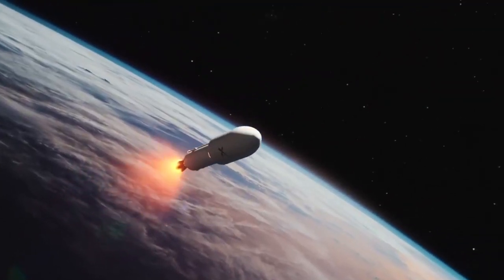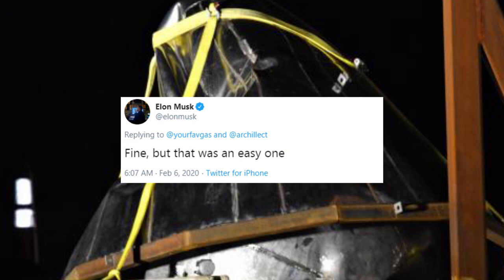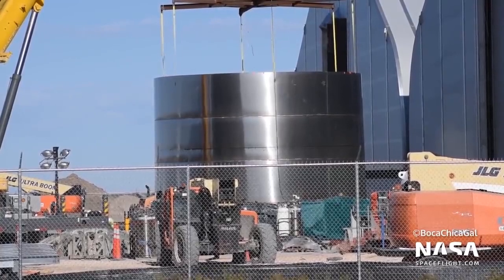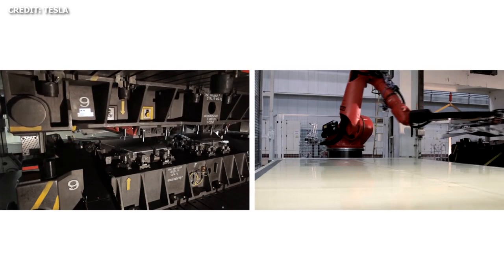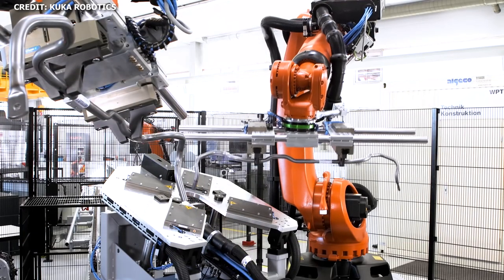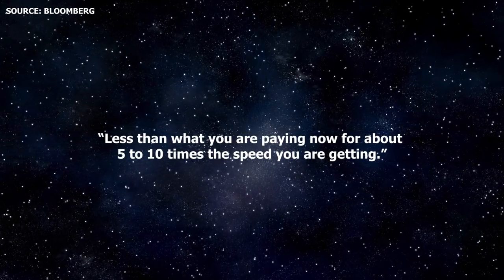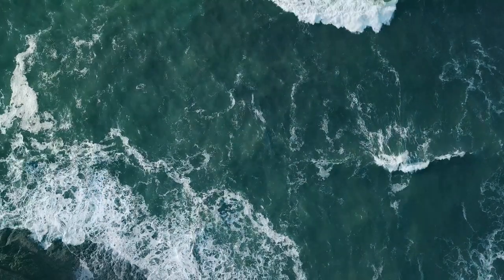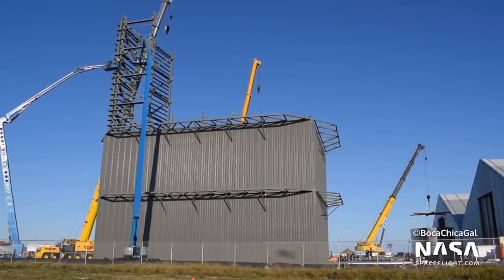SpaceX Starship Updates I Starlink IPO I SpaceX to Launch PACE in 2022.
This week, SpaceX is "going max hardcore" in all its business segments. On Wednesday, the company unveiled  new details for its rideshare program. There’s exciting news of a potential future Starlink IPO, and in Boca Chica the pace is accelerating on Starship SN01 development as Space improves its manufacturing techniques, seeks to increase its workforce and becomes increasing more automated.